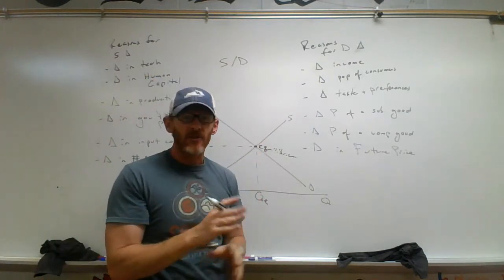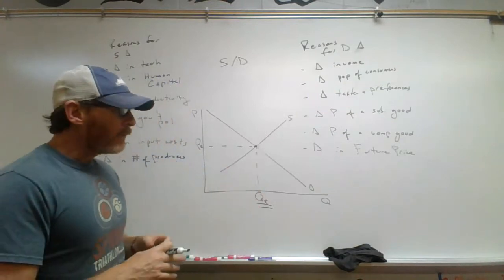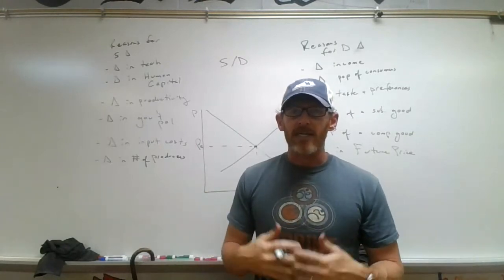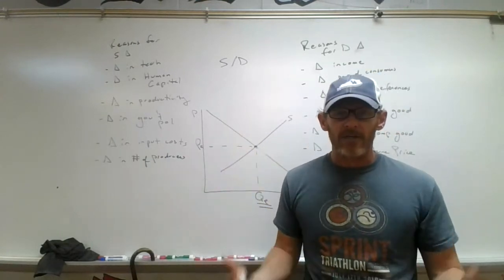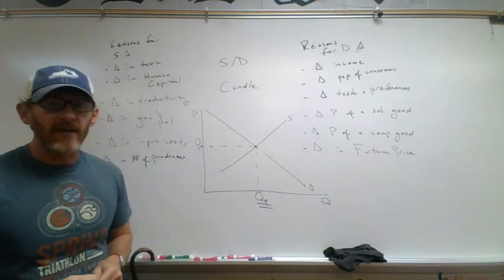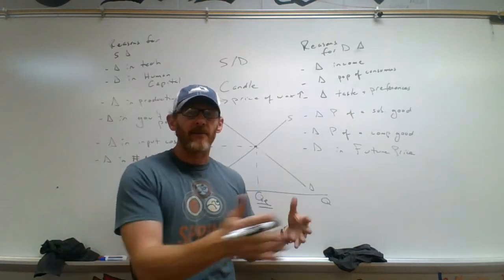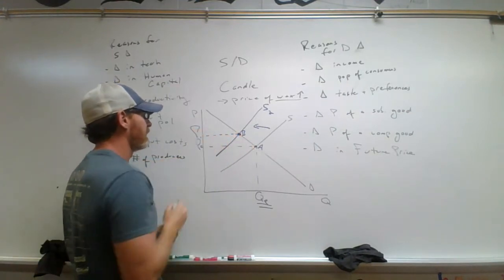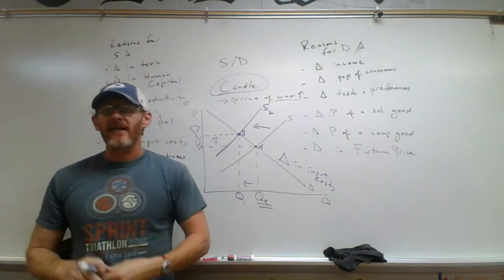Sup & Demand Explanation